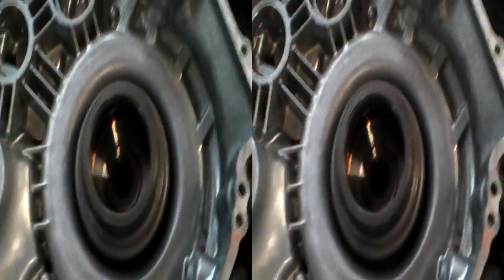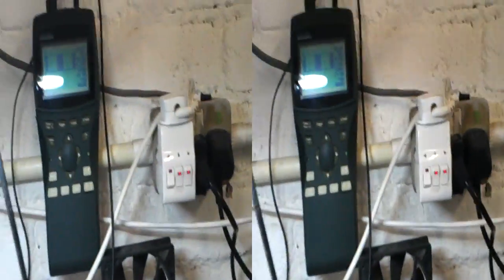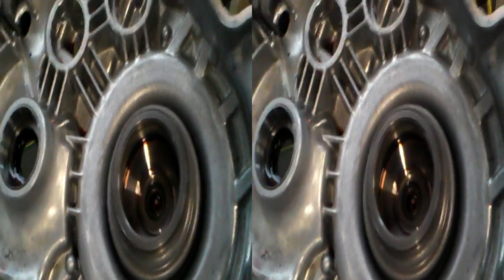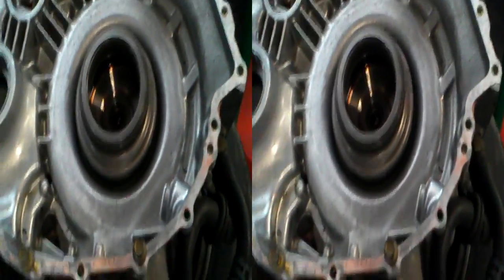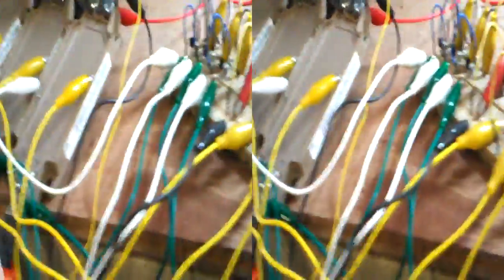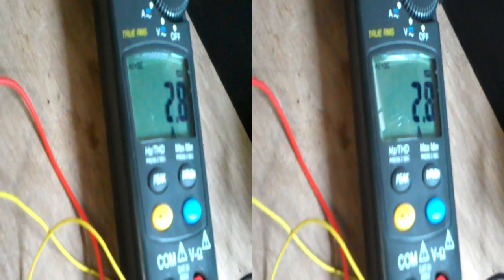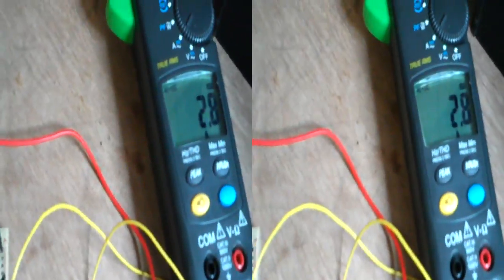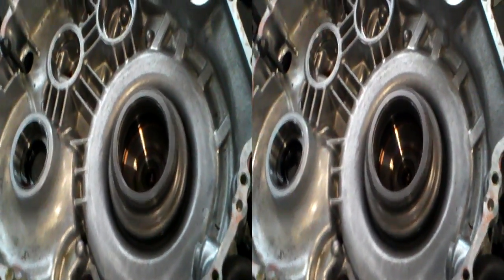Prius motor only initial testing #2